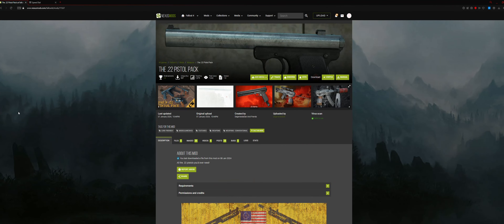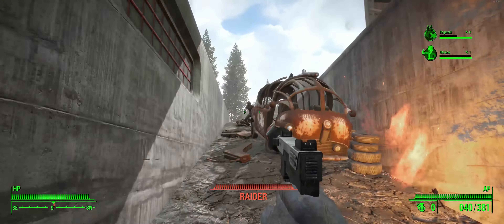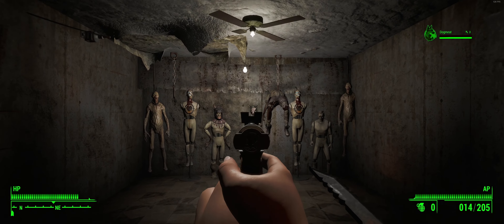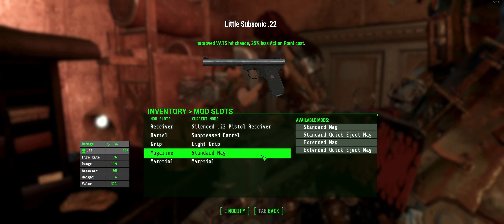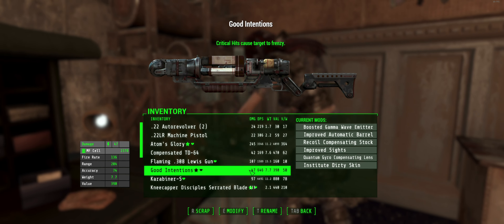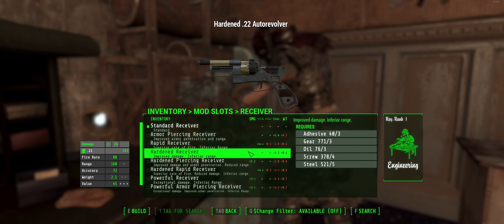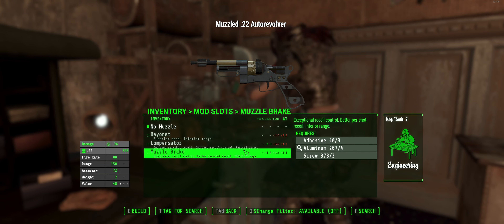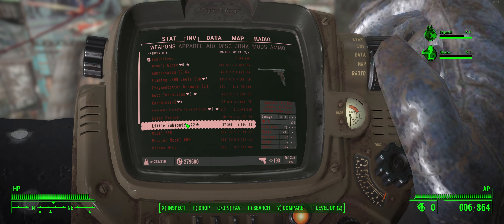Bringing Back The .22 Pistol From New Vegas!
Three new guns with custom models and animations. Inspired from Fallout New Vegas!
My Specs/PC

Case  - A700 Aluminum Tempered Glass Edition Full Tower Chassis
Processor - AMD Ryzen 5 3600 6-Core Processor    3.59 GHz
Memory - Crucial Ballistix 8GB DDR4-3600
Graphics Card(s) - NVIDIA GeForce RTX 4070
Storage Drives - (C Drive - 1TB) (D Drive - 500GB) (E Drive - 2TB)
Power Supply - Thermaltake Smart BX1 750W Bronze SLI
Cooling System - AMD Wraith Stealth Socket
Monitor(s) - ASUS VZ249HEG1R
Keyboard - Logitech G910 Orion
Mouse - Logitech G502 HERO
Headset - Logitech G935 Wired
Webcam - Webcam HD 1080P, With Microphone, USB Desktop Laptop Camera with 110 Degree Widescreen
Capture Card - Aver Media Live Gamer 4K - GC573